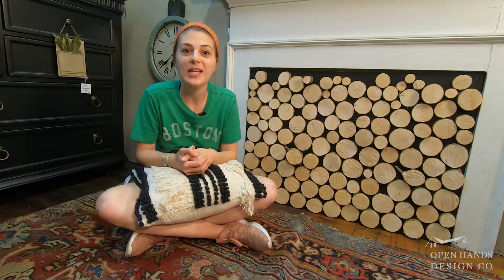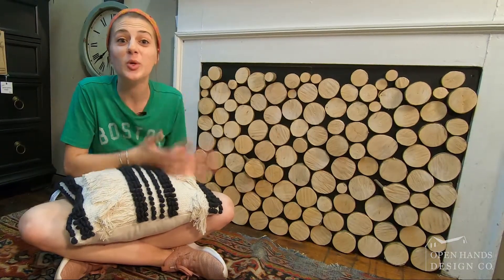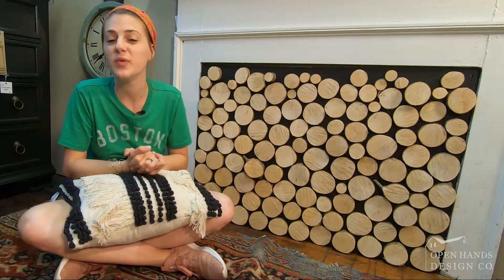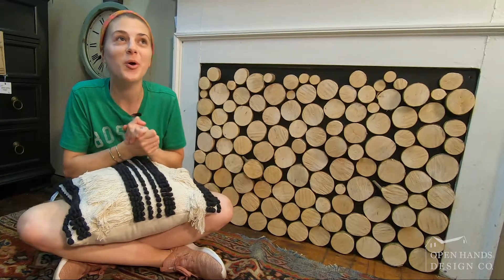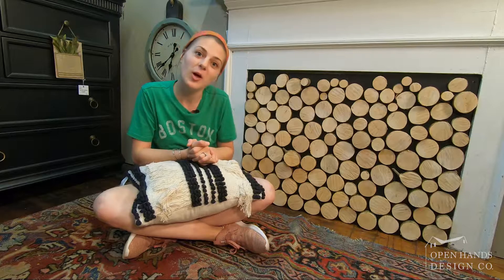DIY Faux Stacked Log Mantle Fireplace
I wanted a permanent fixture in my booth at Bernat Antiques to give the feeling of home--and this was the perfect solution!  Take a look at how we made this cool DIY faux stacked log mantle insert!!